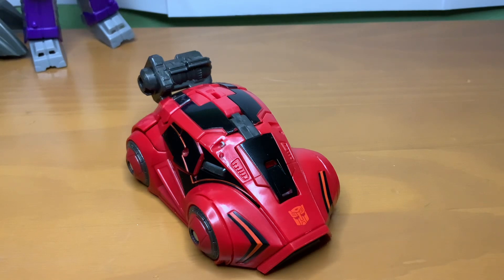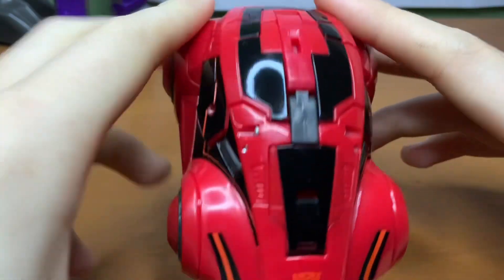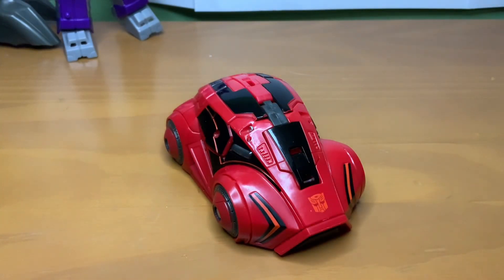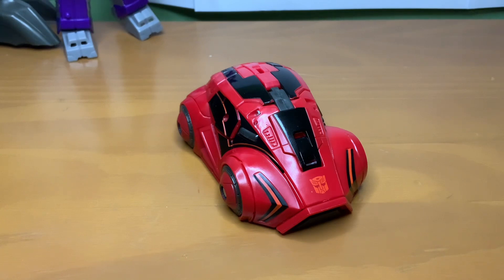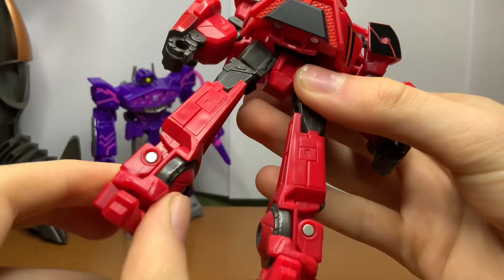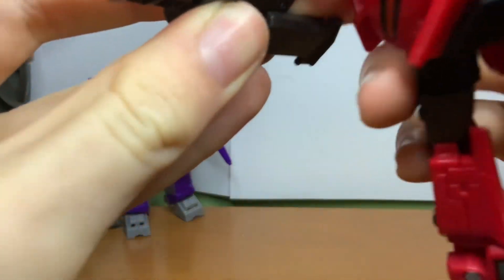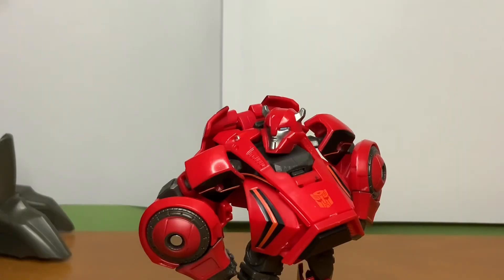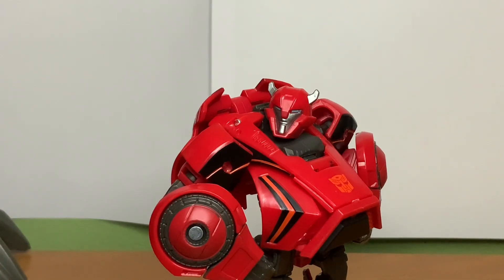THIS SHOULD NOT BE GOOD (ss gamer edition Cliffjumper Wheeljack review) (day14)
Merry Christmas